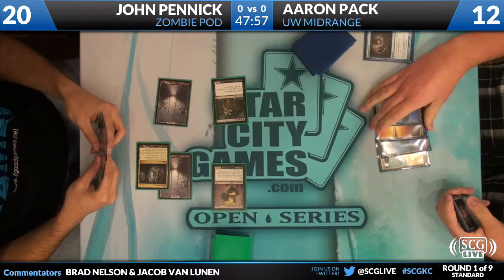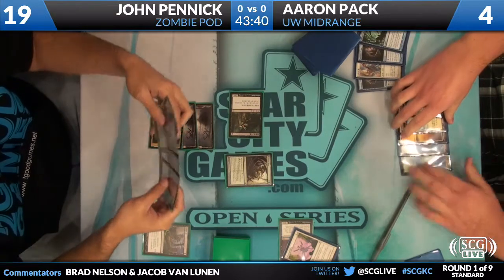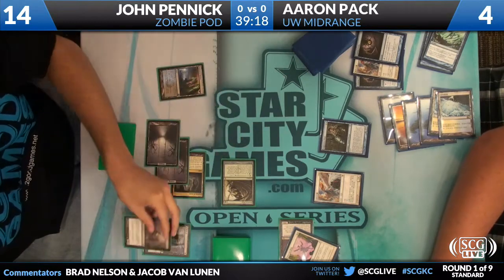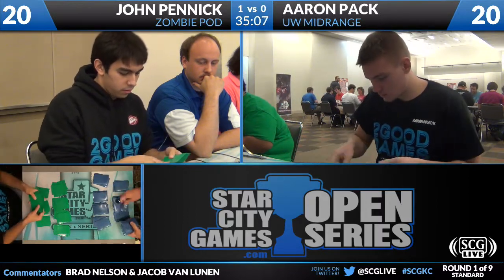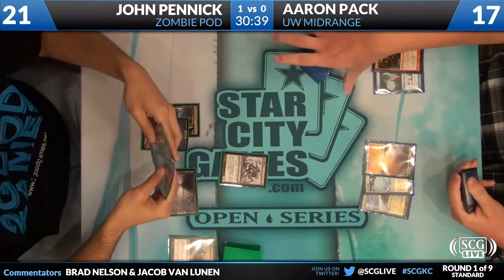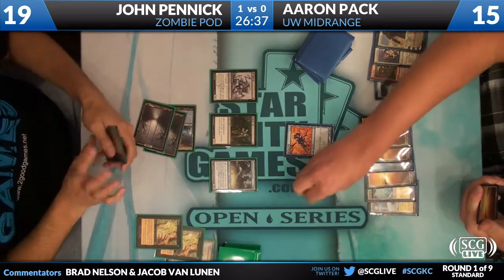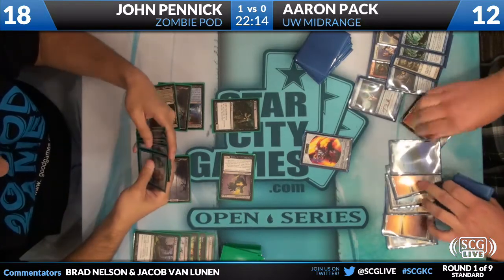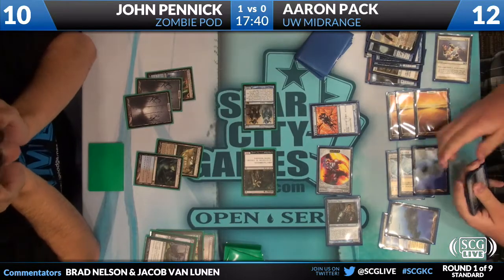SCGKC: Round 1 - John Pennick vs Aaron Pack | Standard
From SCG Kansas City on August 11, 2012